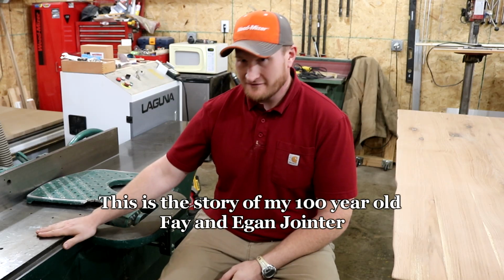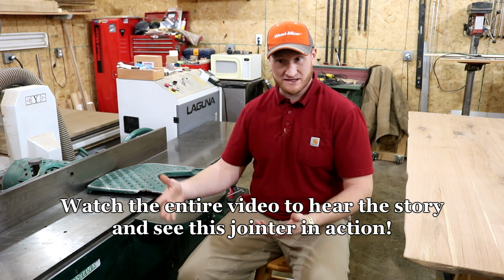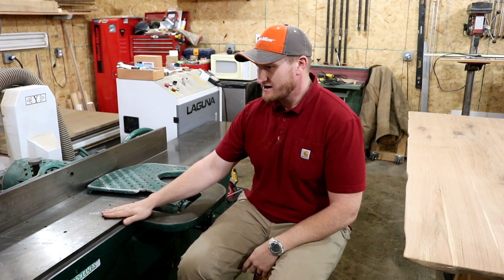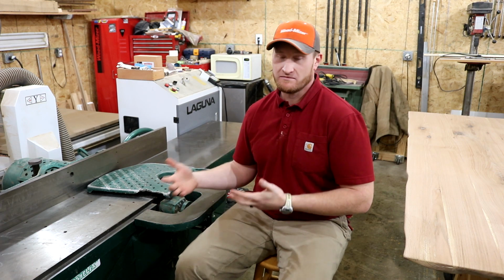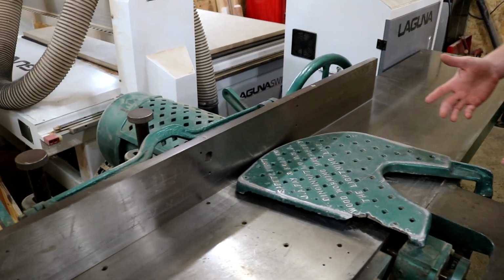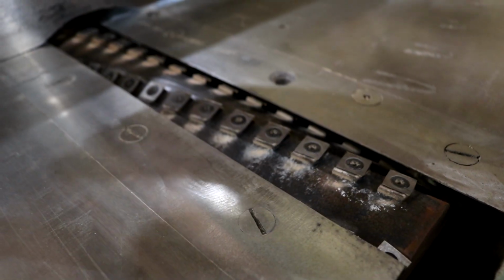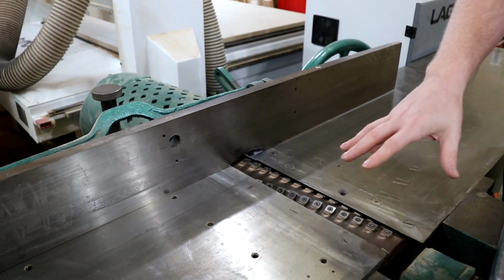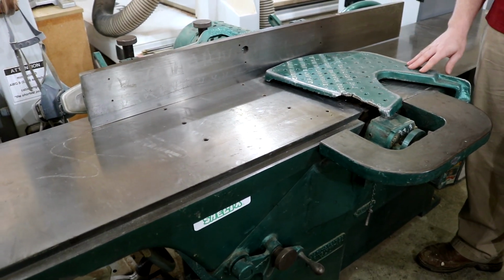How to upgrade your tools! Byrd Tool Shelix 100 year old jointer! Old becomes NEW!!!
This is not a paid advertisement or promotion.  I had the opportunity to be interviewed by Byrd Tool Experts, and this is an excerpt from a portion of that interview.  I like to support business that help me grow and have shown excellent service and even better products.

I use this tool almost every day in my workshop, and 1 year later I am still thrilled with the upgrade to this 100 year old Fay and Egan jointer.

If you would like information on my business or social media go to my YouTube page and hit "about".

To find a shelix or other Byrd tooling for your machinery, contact Byrd Tool Experts here: